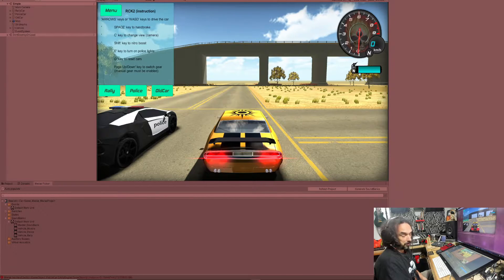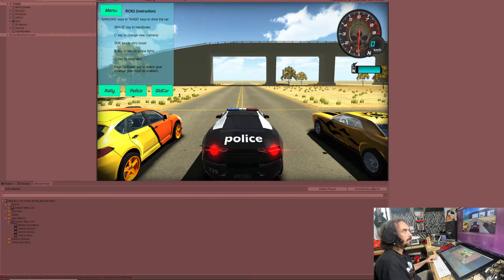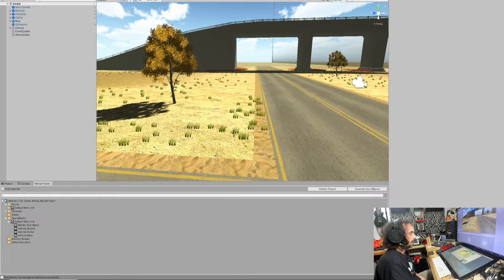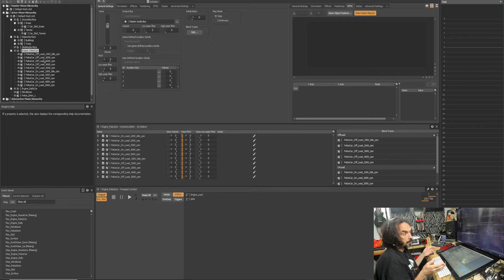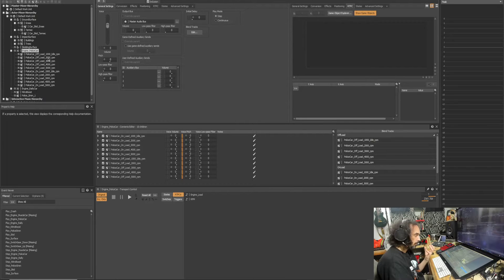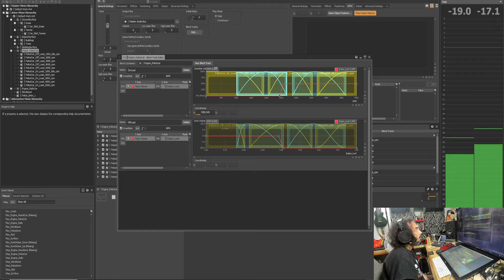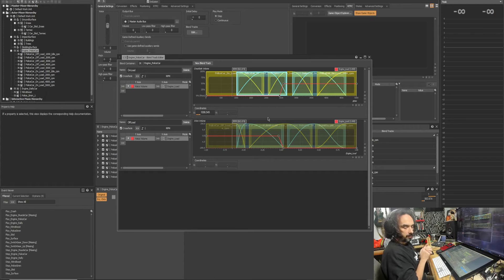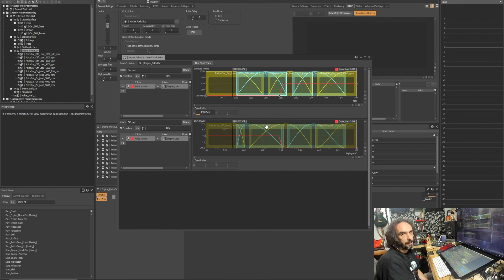Video Game Sound Design - Having A Quick Look at a Basic Car Engine With Wwise and Unity.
Hey everyone,

I thought I'd film a short off the cuff video on car engines and creating them to be used in video games made with Unity and implemented with Wwise.

This is my first attempt at making and implementing a car engine so I have a lot of practise to do before I am personally happy with the results but hopefully this quick video shows a little bit of the process that goes into making a car engine.

Jono

Where else you can find me online...